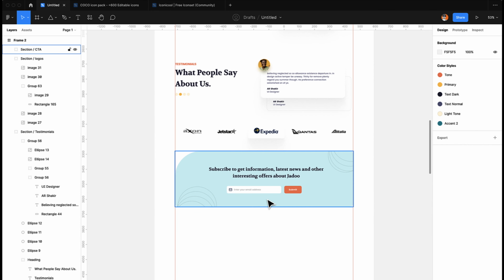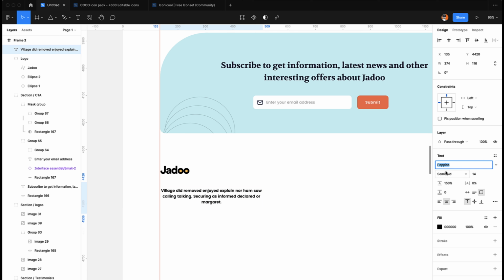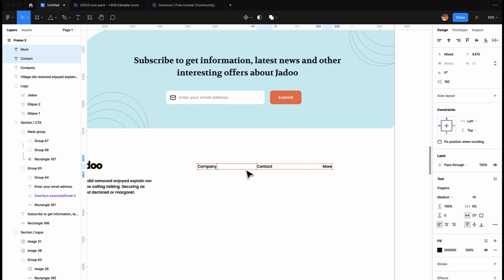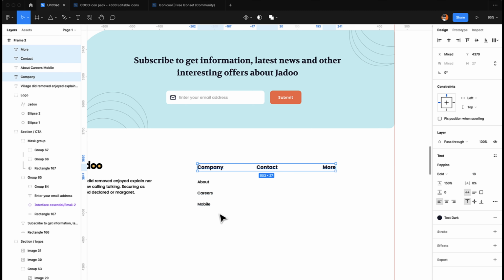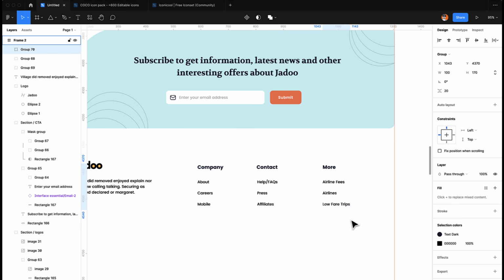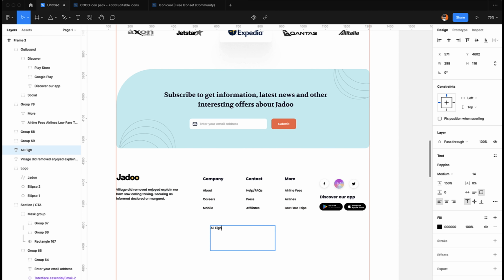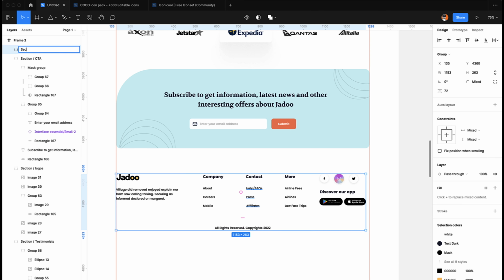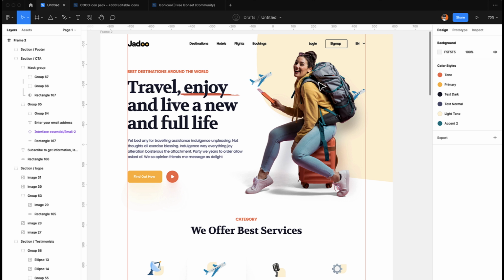Part 9 - Footer - Landing Page Design Master Class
In this video I will show how we can create Social Proof and CTA section for the landing page. This is 9th part of landing page design master class.